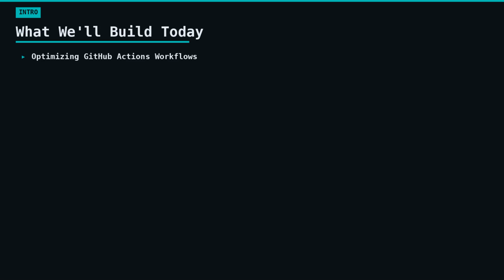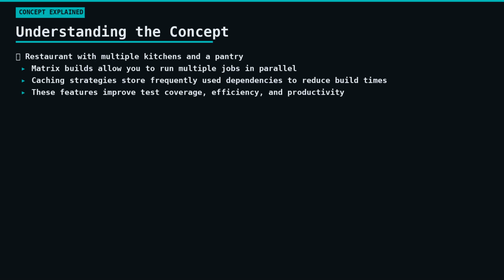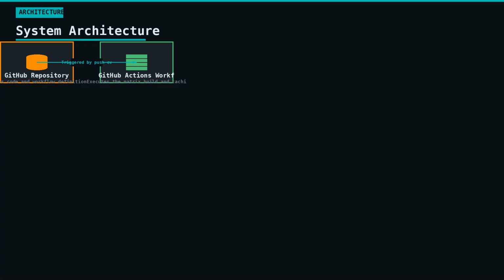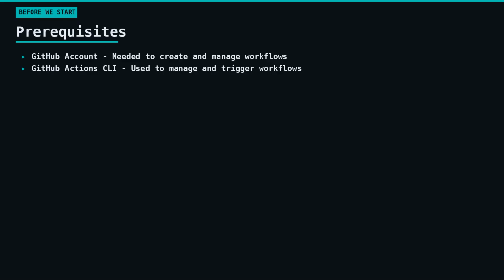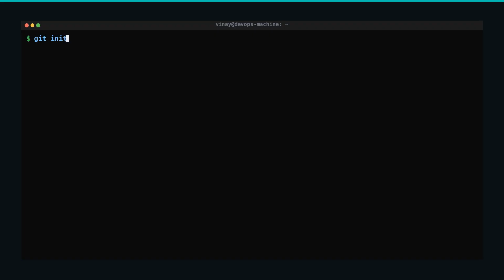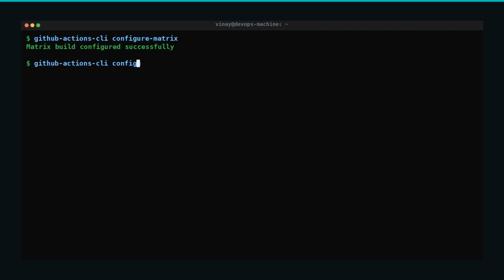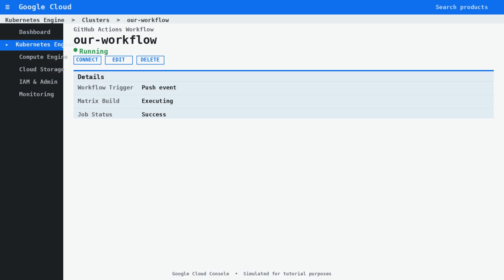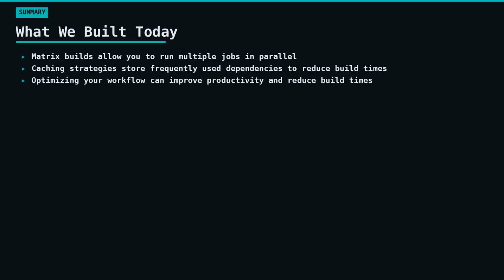GitHub Actions Matrix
Learn GitHub Actions matrix builds and caching strategies. Master efficient workflows, reduce build times, and improve productivity. By the end of this tutorial, you'll understand how to optimize your GitHub Actions workflows.

📌 Chapters:
0:00 Introduction
0:25 Step 1: Step 1: Create a GitHub Actions Workflow
1:25 Step 2: Step 2: Configure Matrix Build and Caching Strategy